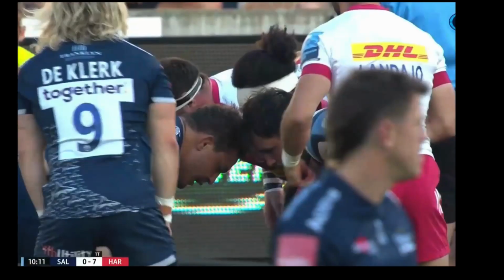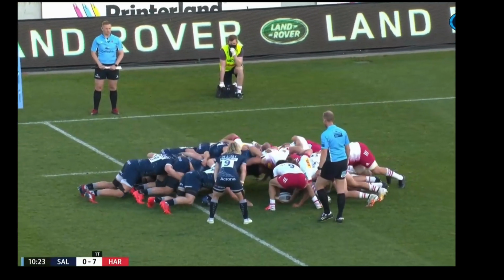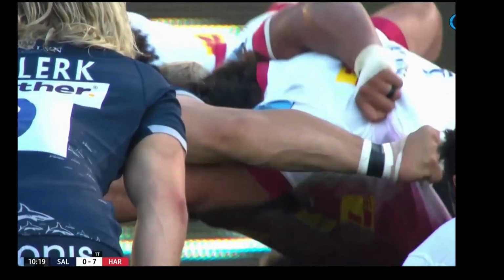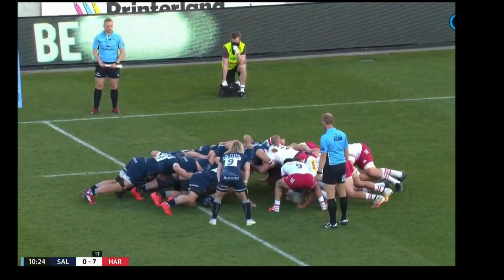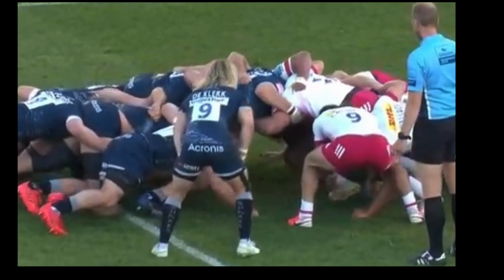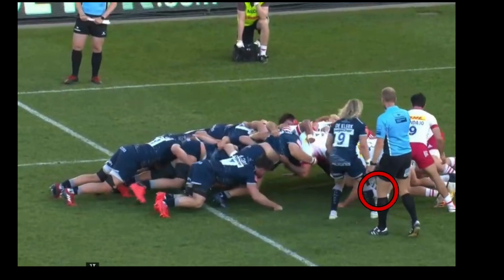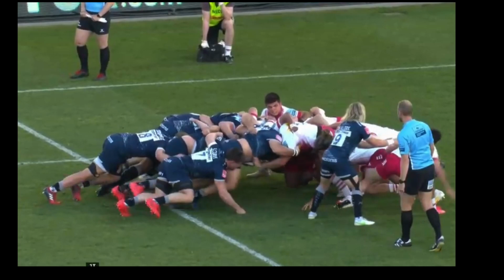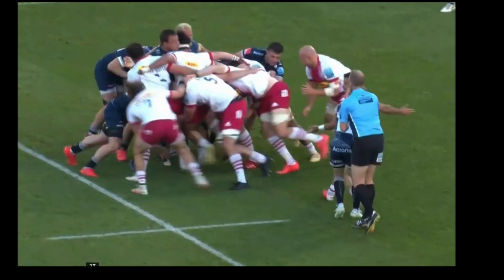Having a good feed from the 9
Rugby Scrum Skills has been created to help both Rugby Players and Coaches enhance their knowledge around the scrum and lineout.
For players Rugby Scrum Skills is here to help you develop into the best scrummager you can be, using up to date methods in your training.
For coaches Rugby Scrum Skills has been designed to help broaden your knowledge around the scrum and setpiece and allowing you the ability to analysis a scrum and know what is working well and what needs improvement.
Feelfree to drop me an email